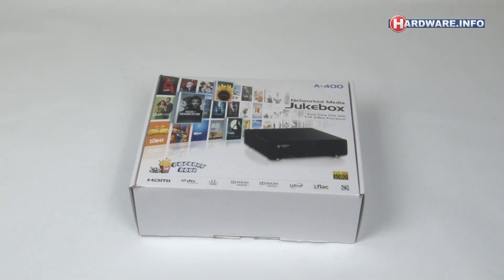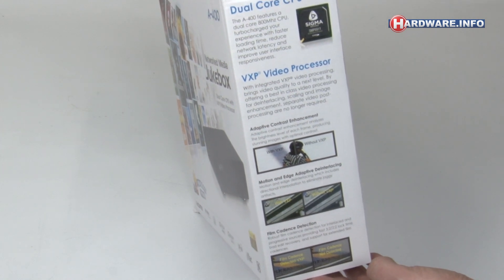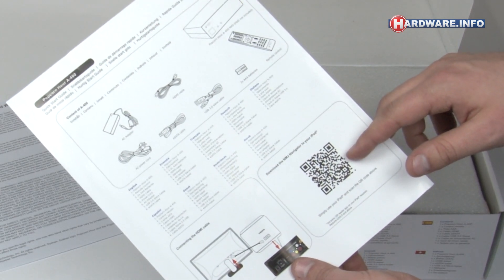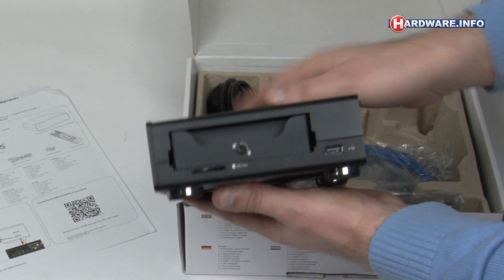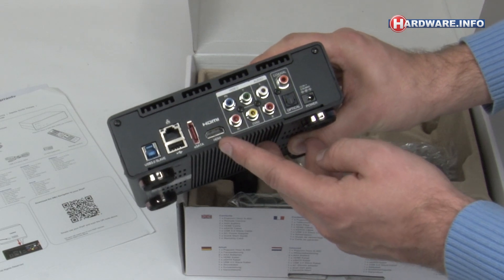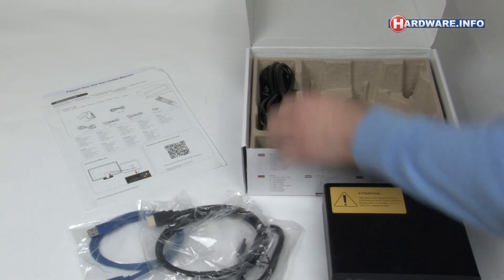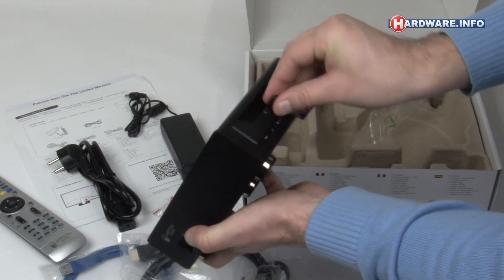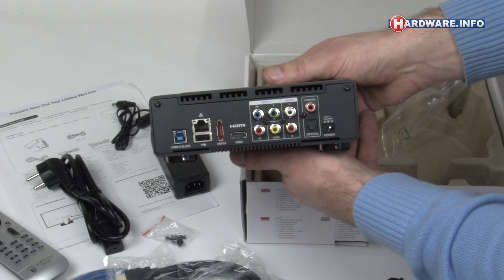Unboxing: Syabas Popcorn Hour A-400 media player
Syabas recently released the Popcorn Hour A-400 media player with the new Sigma Designs SMP8911 dual-core 800 MHz processor. This processor supports VXP, a combination of algorithms aimed at (block)noise redcution, contrast optimisation and high quality deinterlacing.

The A-400 also features a tray for a 3.5-inch hard disk, an SD-card slot, USB 3.0, eSATA and HDMI 1.4 connections. The media player offers support for 3D and can be controlled with the supplied remote, and also with an iPad. We'll have a full review of the A-400 online soon!

for news, reviews, an extensive product and benchmark database and our price comparison engine.